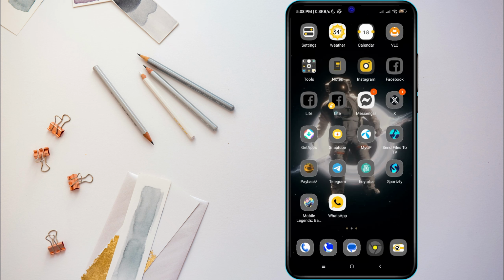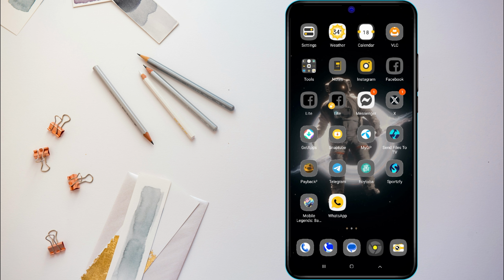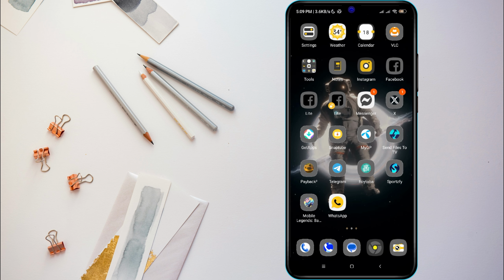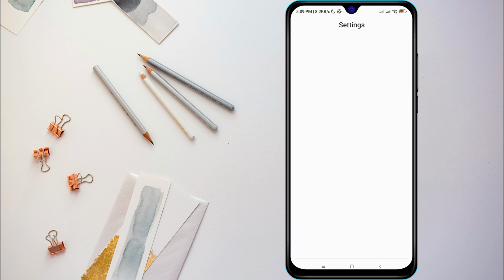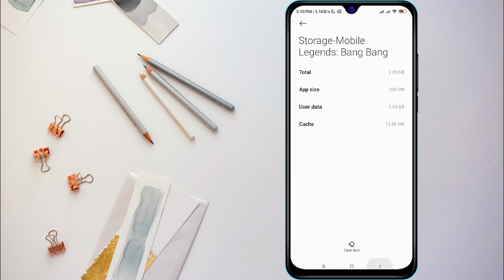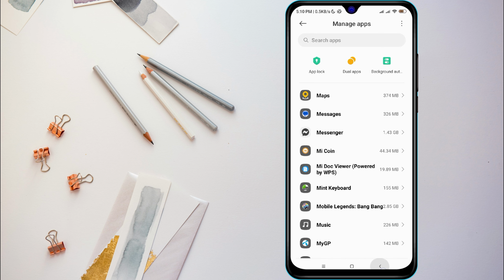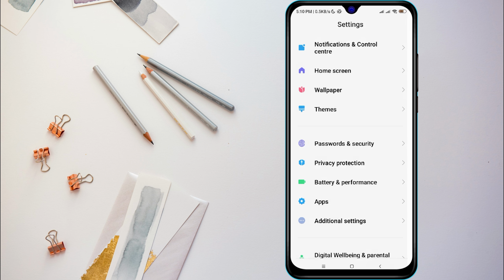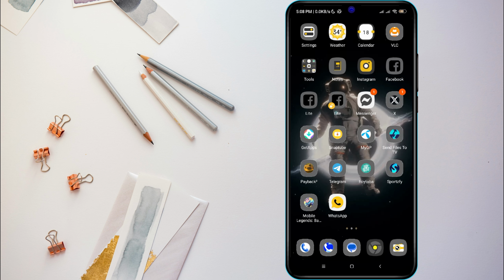How To Fix Error Loading Files Please Relogin to the Game in Mobile Legends on Android | MLBB Error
Are you seeing the frustrating error loading files in Mobile Legends on Android? Don’t worry — this quick 2-minute tutorial shows you exactly how to fix error loading files in Mobile Legends and get you back into the game fast. Whether you're getting the system notice error loading files Mobile Legends or the “error loading files please relogin to the game Mobile Legends” message, we've got the solution.

In this video, you'll learn how to solve ML error loading files on Android using easy steps that actually work. This guide is designed to help you completely remove error loading files in Mobile Legends and stop the issue from happening again.

If you’ve been stuck due to MLBB error loading files on Android, this is the fix you’ve been searching for. We walk you through how to fix error loading files in Mobile Legends clearly so you can enjoy uninterrupted gameplay.

Whether you’re seeing Mobile Legends error loading, or struggling with other Error Loading Files Issues in Mobile Legends, this video will help you solve error loading files in ML once and for all. Don’t let technical glitches stop your play—watch now and fix it in minutes!